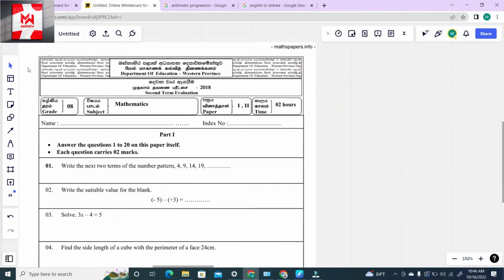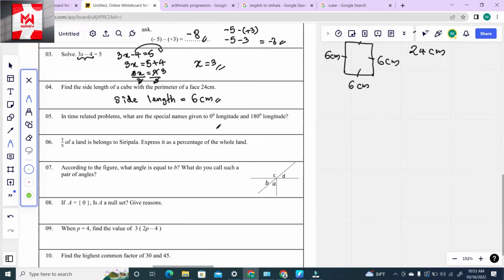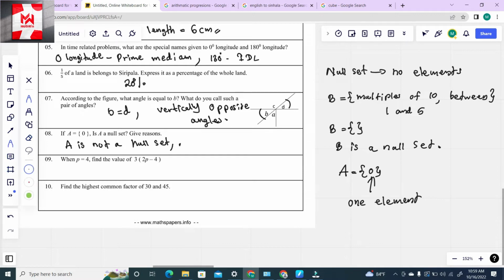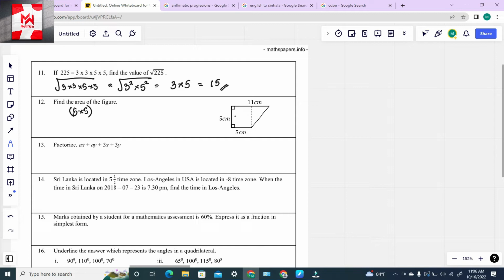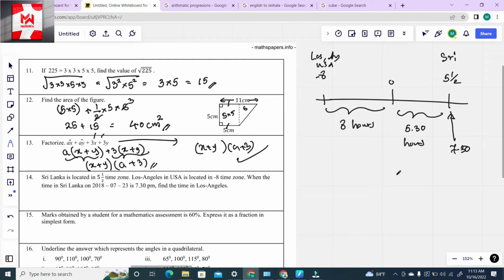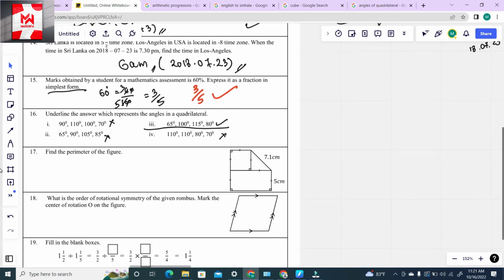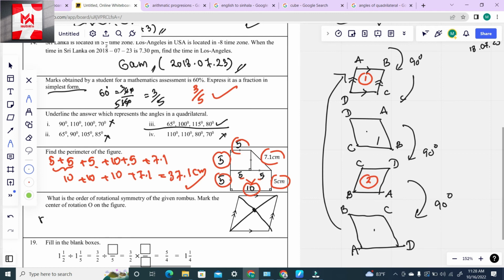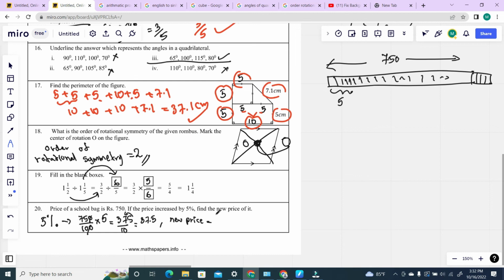Mathematics Grade 8 English medium paper|Mathwin Education|Grade 8 maths|Theekshana Liyanaarachchi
Grade 8 English medium Western province past paper discussion.
This video will give explain the questions with the theory part.
S.Theekshana Liyanaarachchi
Teacher at Readway International College.
Zoom Classes - 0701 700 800
Mathwin education-